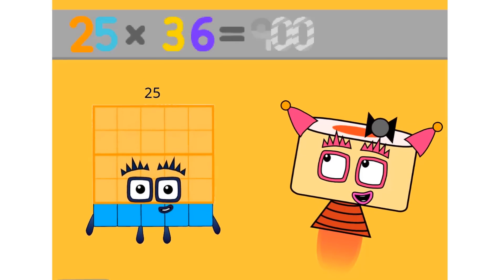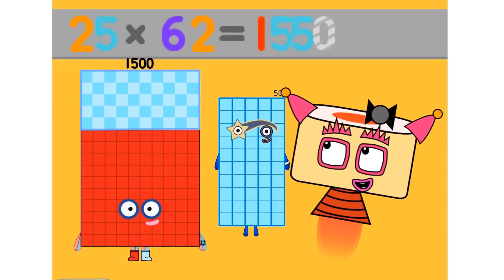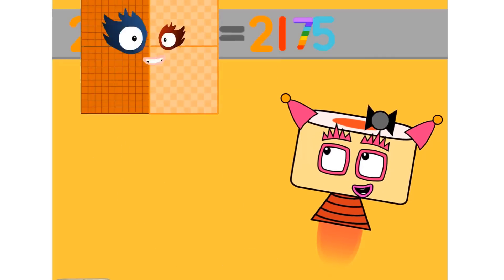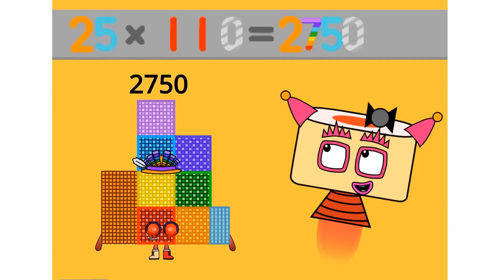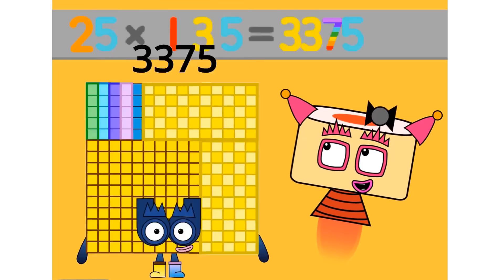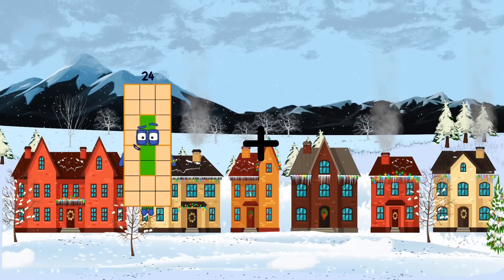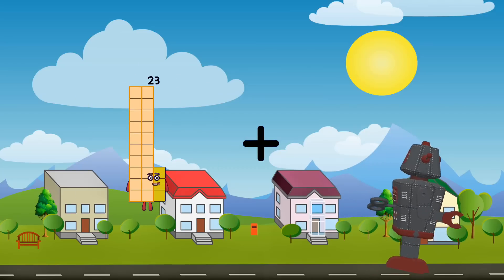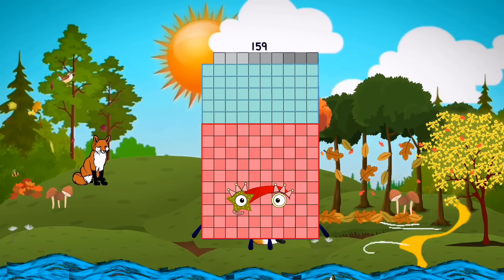Numberblocks Math: Numberblocks Series 7 | Learn To Count Number | LEVEL 1 | #246